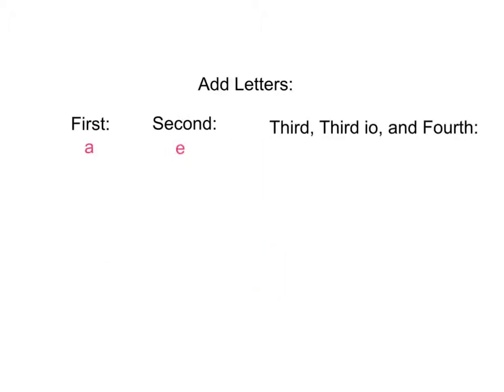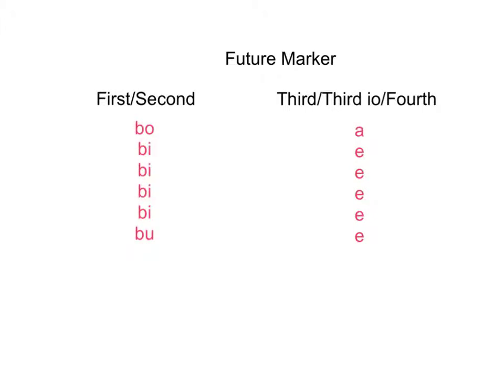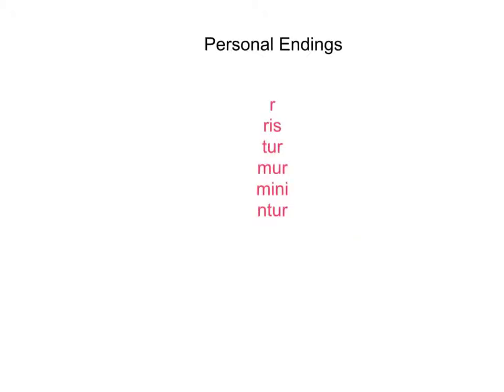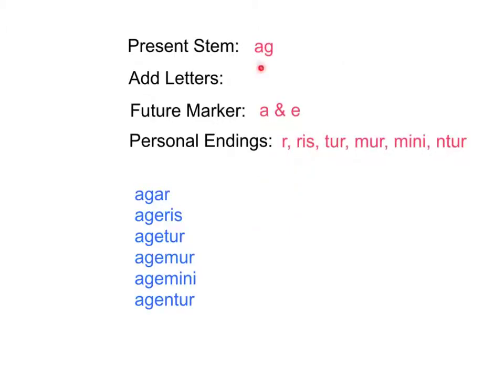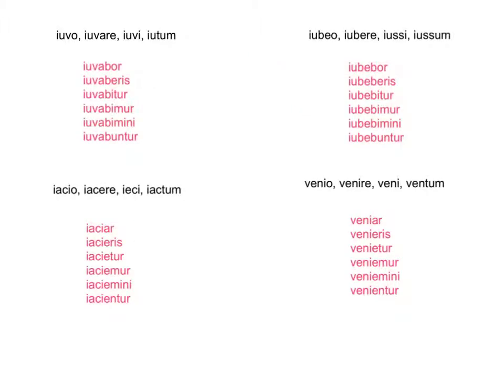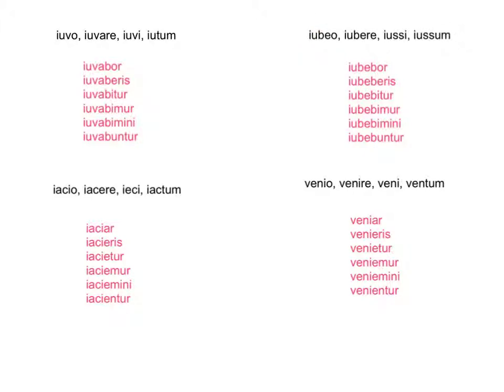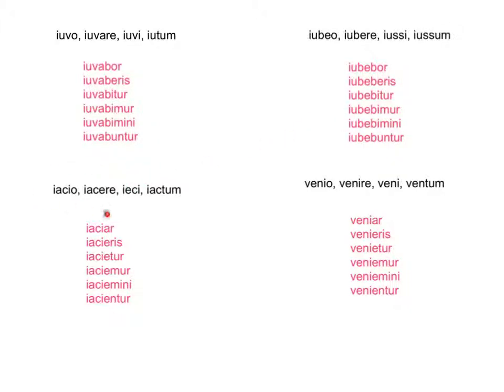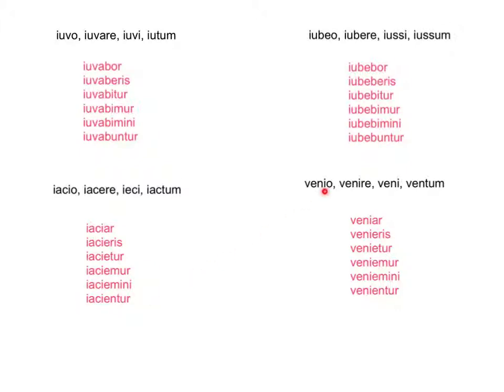Latin Future Passive Formation